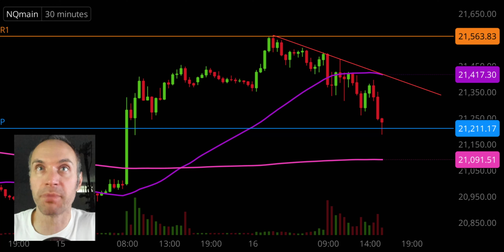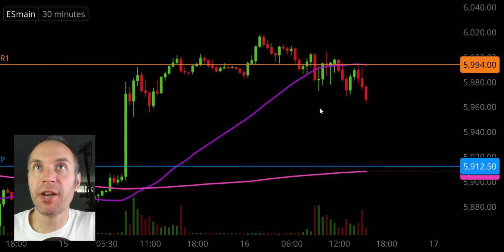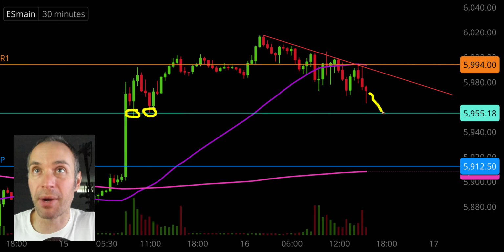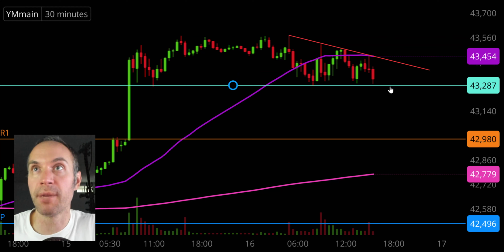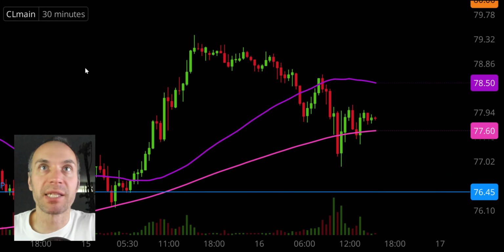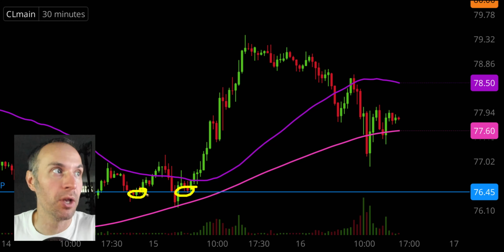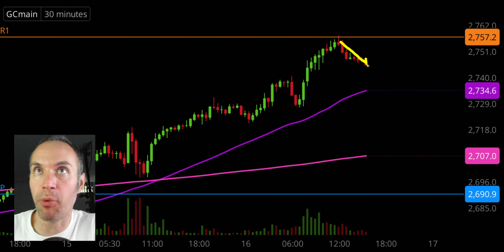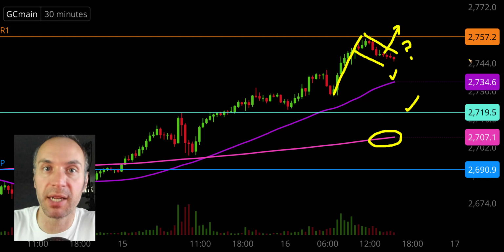/NQ, /ES, /YM, /CL, /GC Futures Technical Chart Analysis for January 17, 2025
Hello to you futures technical chart traders! Let’s do some technical chart analysis on some of the most popular futures trading contracts and take a look at where the key price levels can be found. Trading futures does not need to be overly complicated. Building trade plans with areas many other traders are watching can be a great way to give yourself an edge. Let’s get to it!  Follow along and learn as I perform a quick futures chart technical analysis review on /NQ, /ES, /YM, /CL and /GC for January 17, 2025.